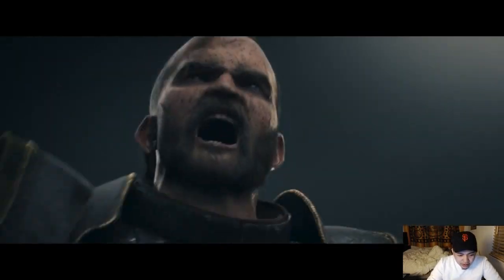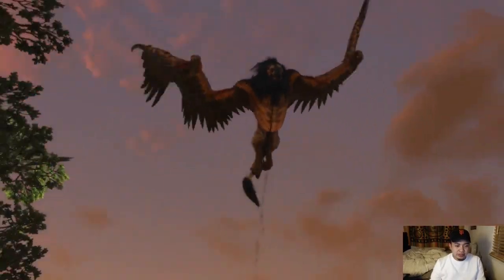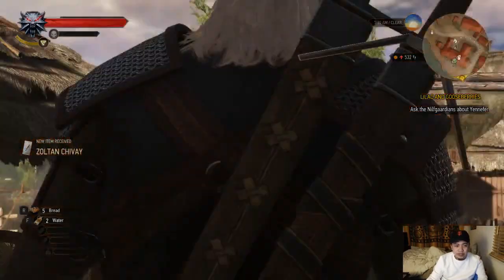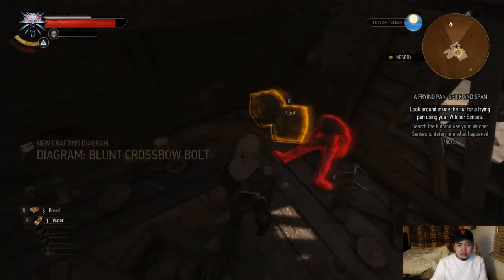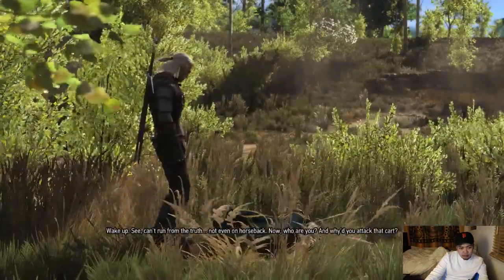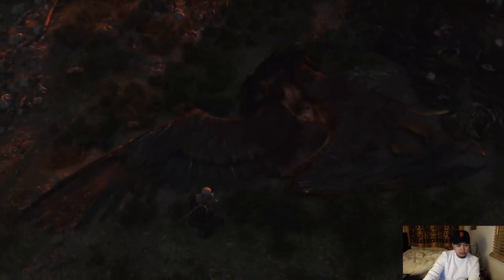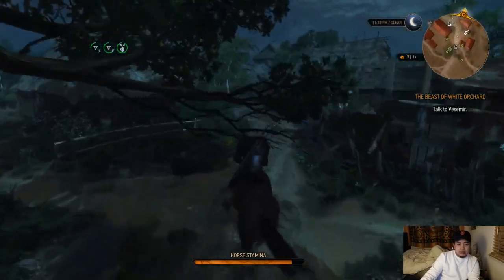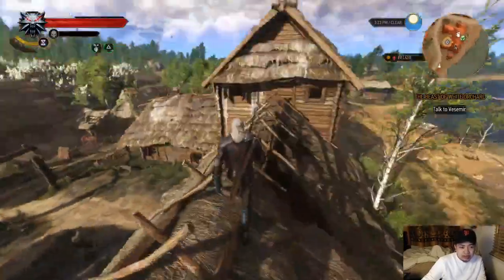Let's Play: The Witcher 3 Wild Hunt (NG on Deathmarch) #001 - Starting over!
Completed in this Episode:
• Devil by the Well
• Viper Diagrams
• 1/2 of the White Orchard POIs
• Pre-Griffin Fight